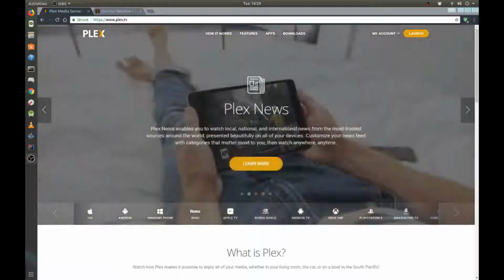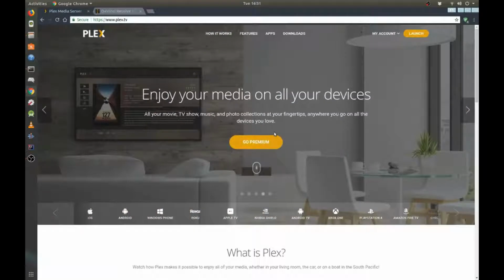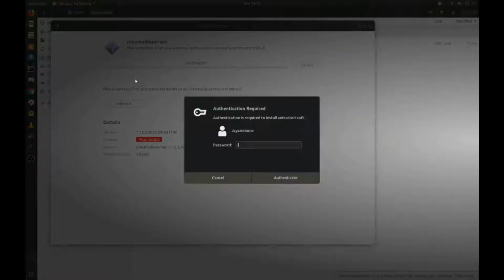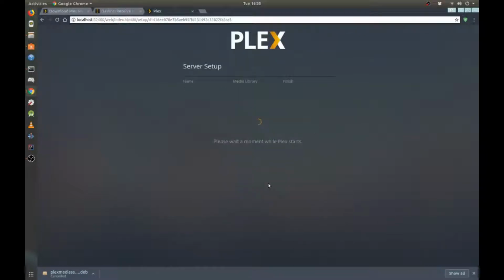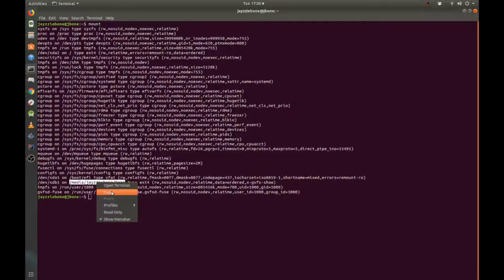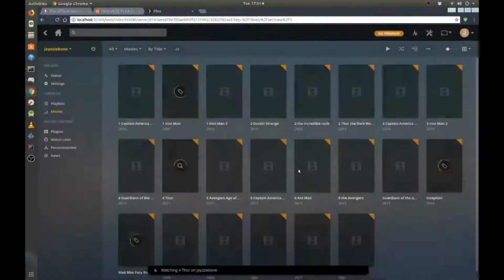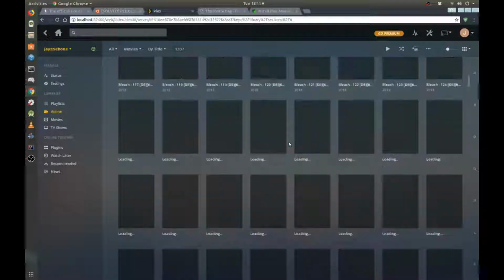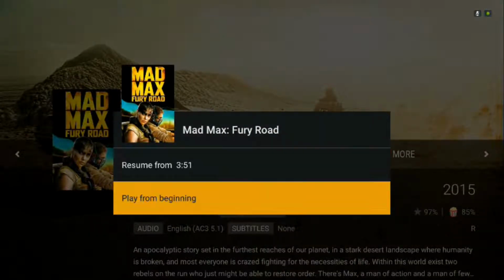Plex Media Server Setup 2018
Hi guys,

Here is my video on how to setup Plex media server on Ubuntu 17.10 and using my Android Shield Tv Box